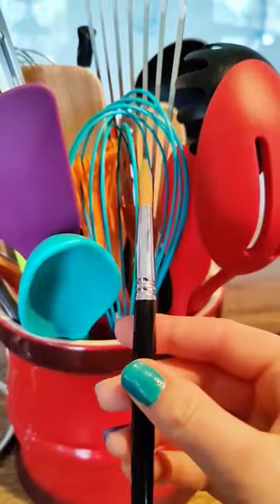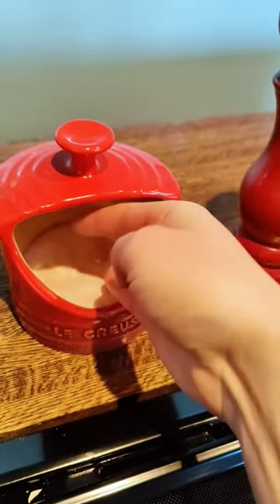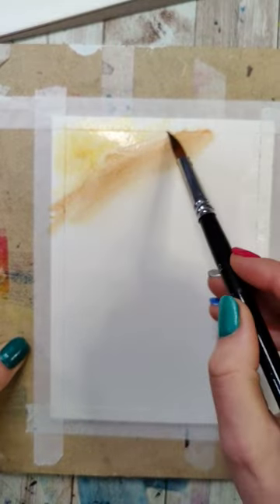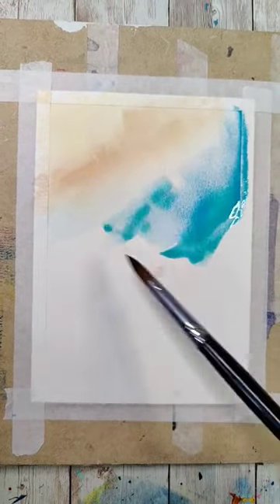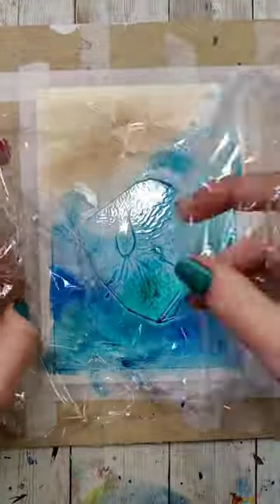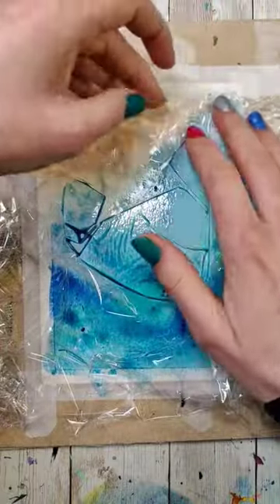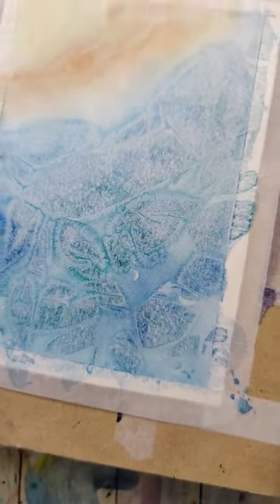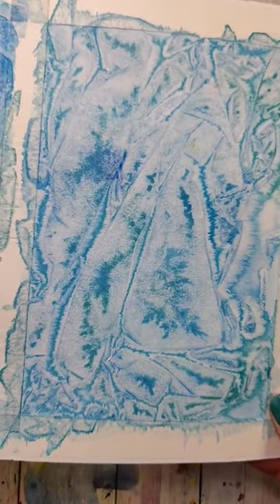What's your favorite unconventional watercolor supply?